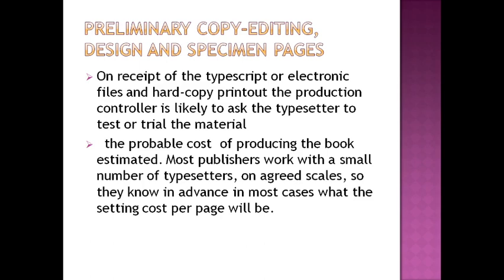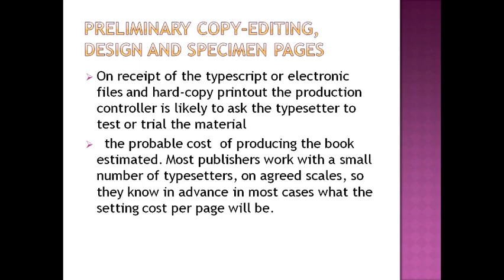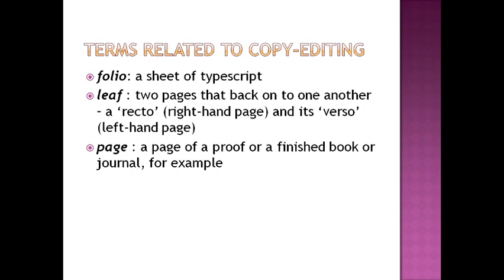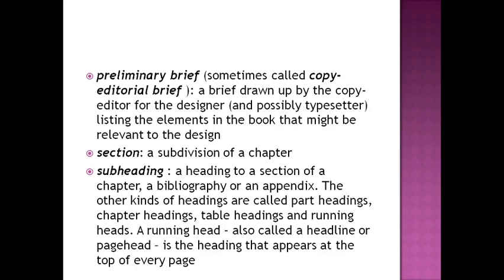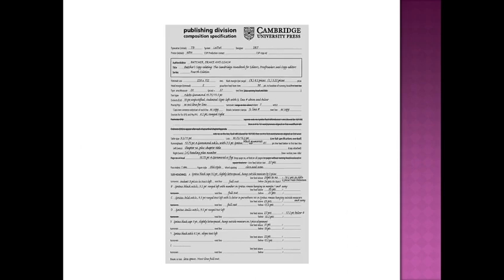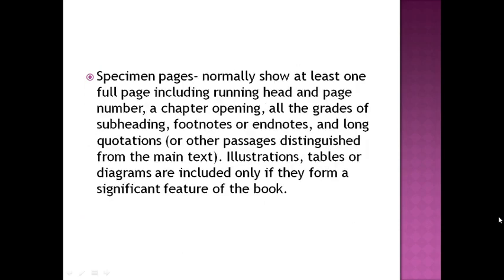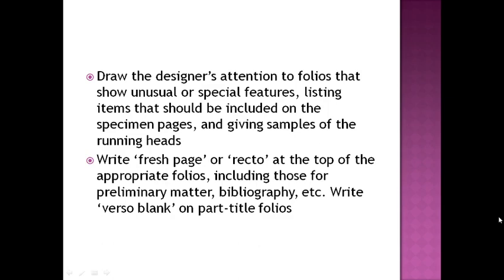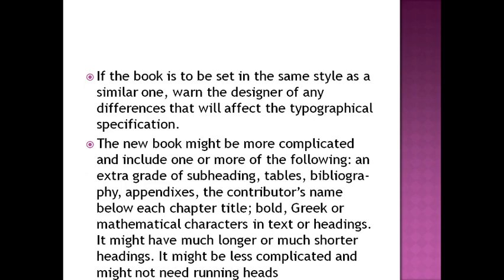Class 3: Copy Editing- Preliminary Copy-editing, Design and Specimen Pages- BCE- Semester 3 22-09-21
S3 BA Communicative English: CG1371 Copy Editing- Preliminary Copy-editing, Design and Specimen Pages- BCE- Semester 3 22 September 2020